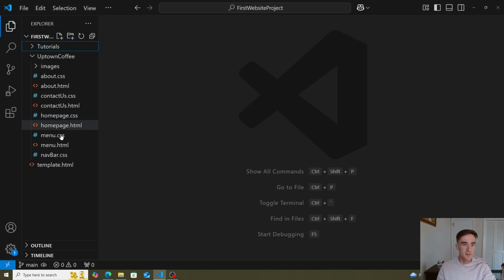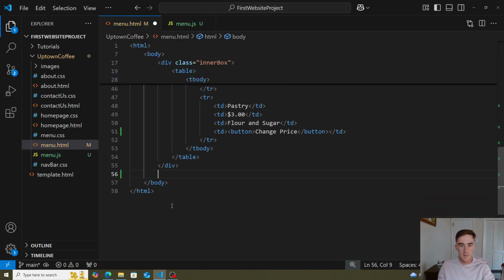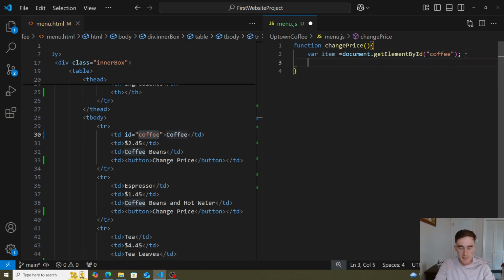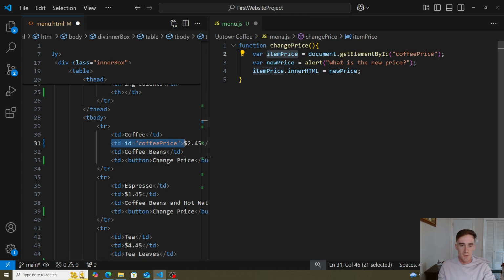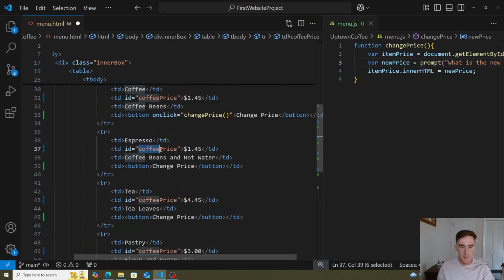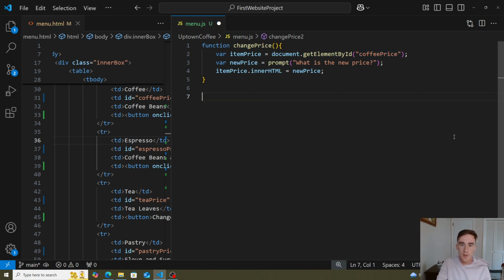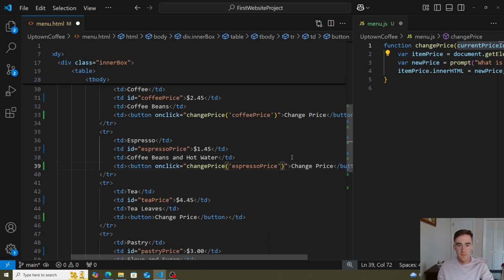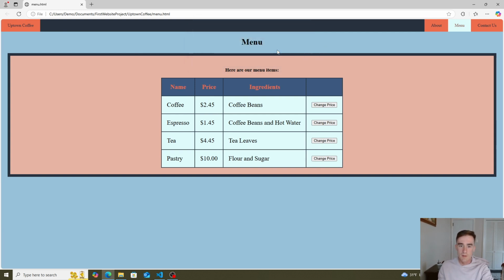9.4 Implementing JavaScript in Our Website